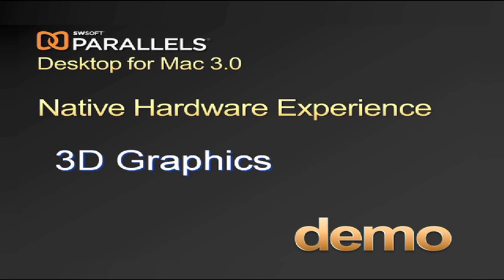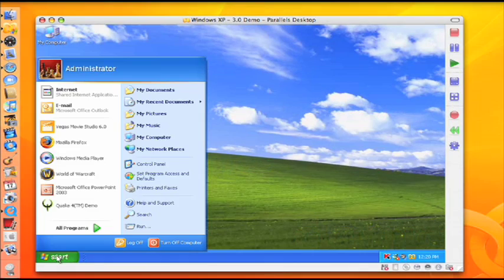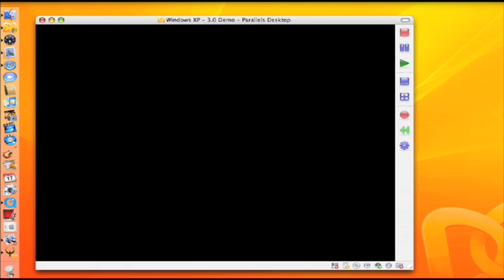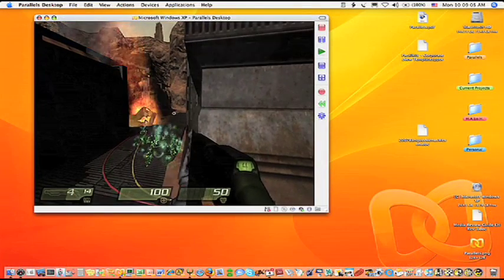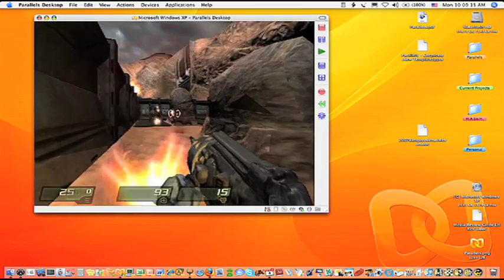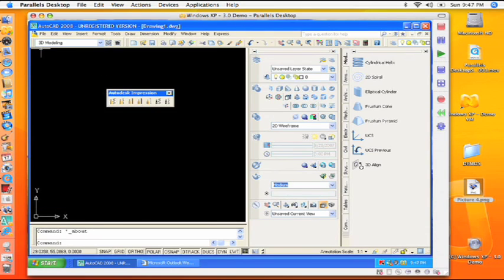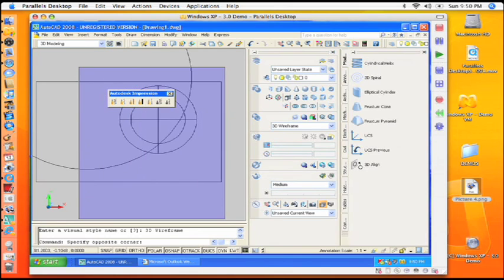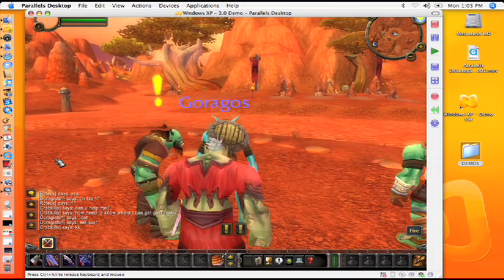Parallels Desktop 3.0 for Mac - 3D Graphics Demo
Parallels Desktop 3.0 for Mac now supports hardware-accelerated 3D Graphics! Expand your entertainment capabilities on your Mac with DirectX and OpenGL support enabled.